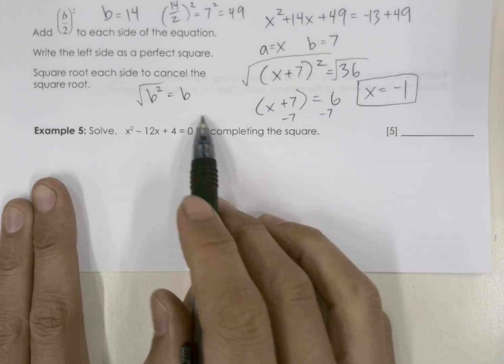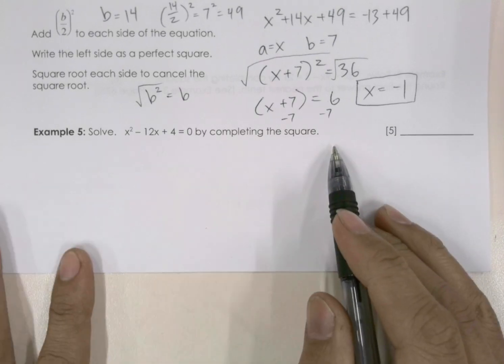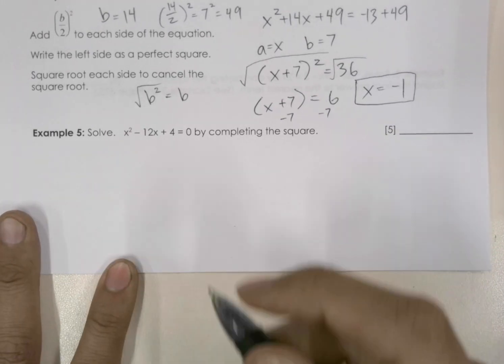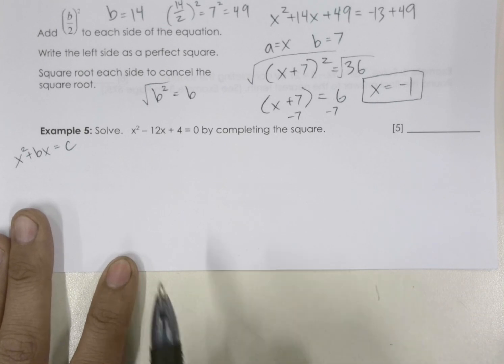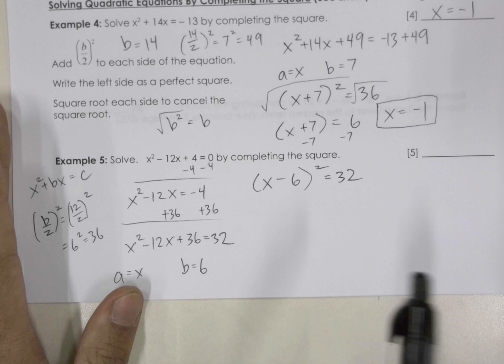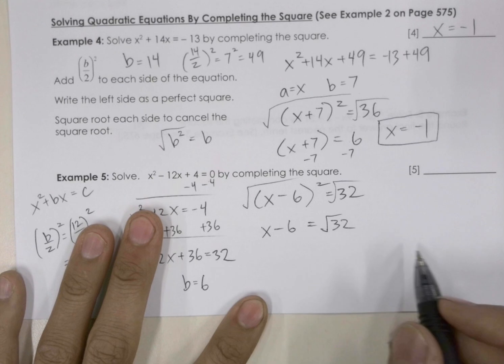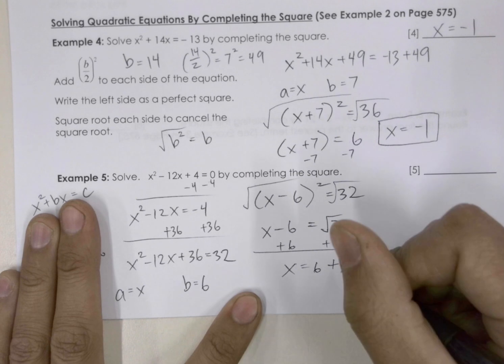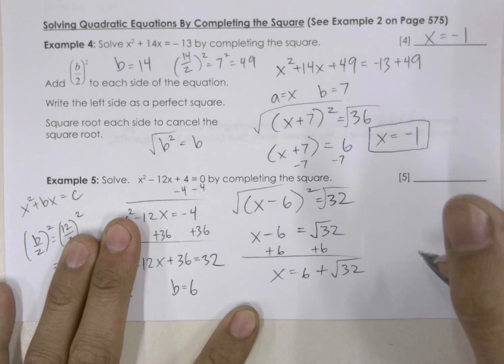9 4 Practice 2